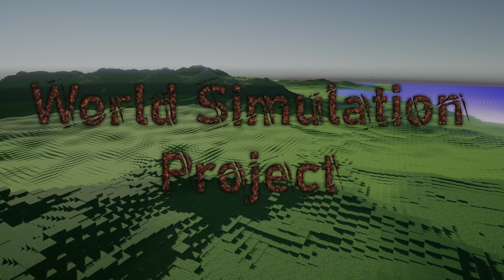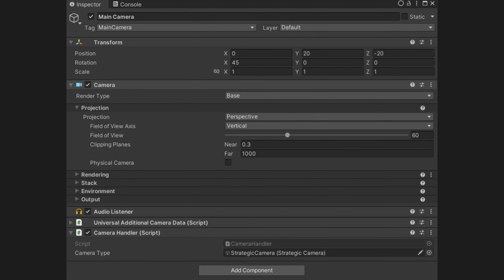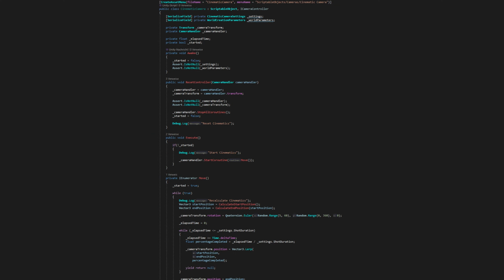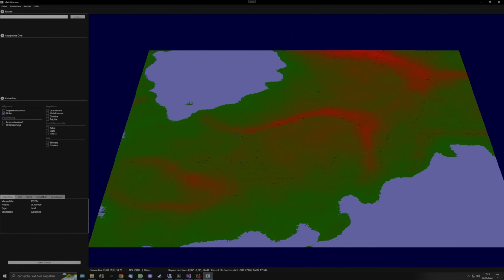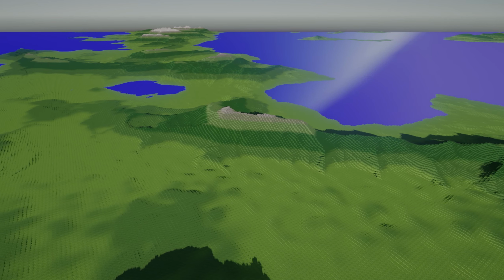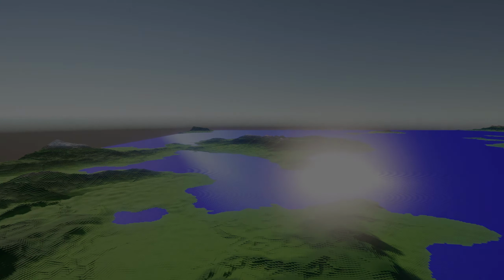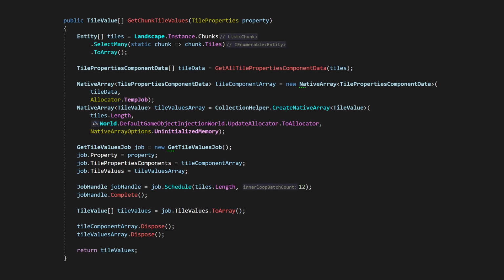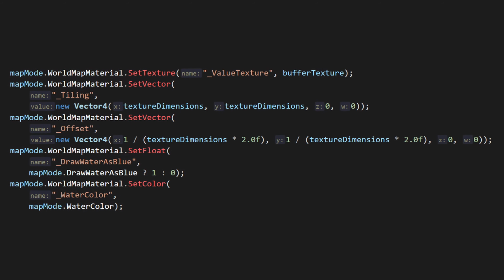Making a map mode feature with Unity's DOTS - World Simulation Project - Indie Game Devlog #4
Hey guys! This is the next episode of the "World Simulation Project" devlog.
Today I show you how I remade the camera system and implemented a map mode feature.

Timestamps:
0:00 Intro
0:58 Cinematic Camera
2:21 Map modes - idea
3:05 The problem with map modes
3:40 How I implemented map modes
5:36 Map modes demonstration
7:47 Teaser: Noise preview tool